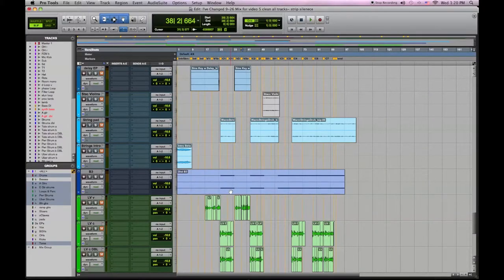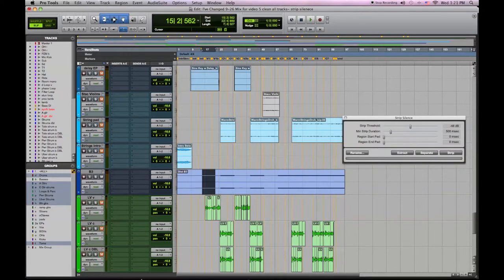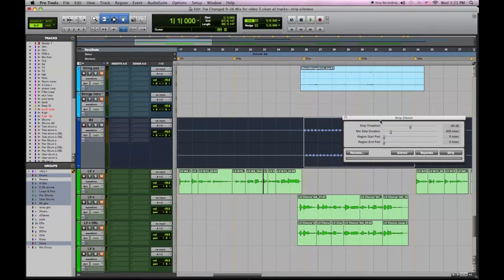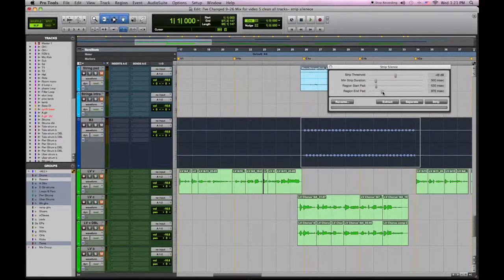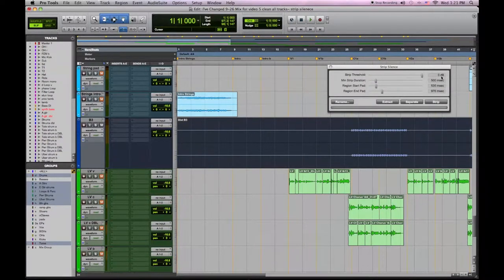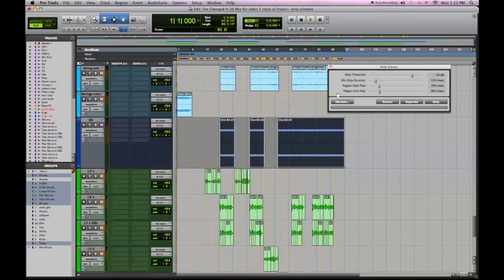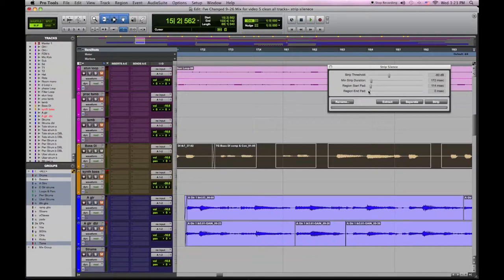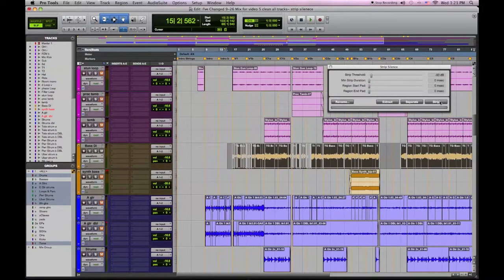Pro Tools Online Virtual Mixing- Pro Tools Mix Tutorial- Using Strip Silence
This video demonstrates how to use the strip silence feature in Pro Tools to clean your tracks prior to mixing, enjoy !